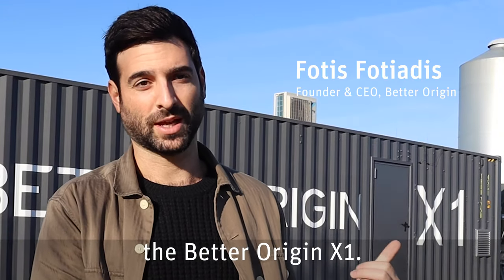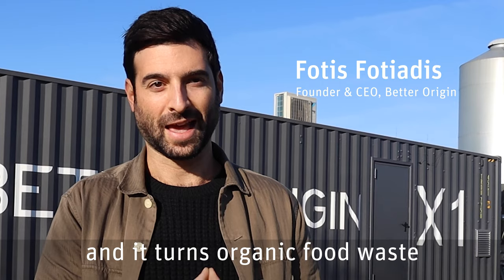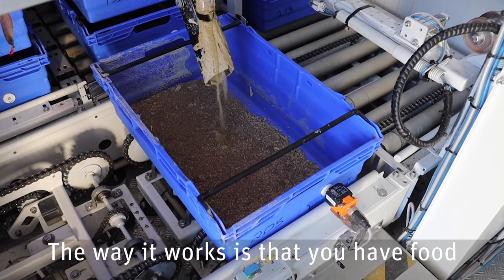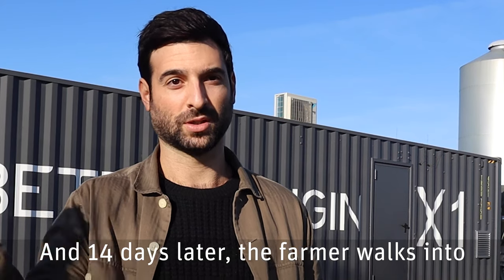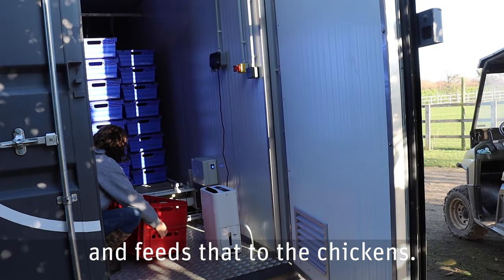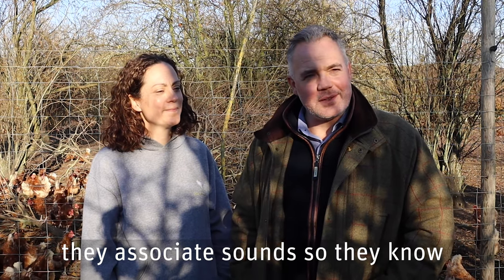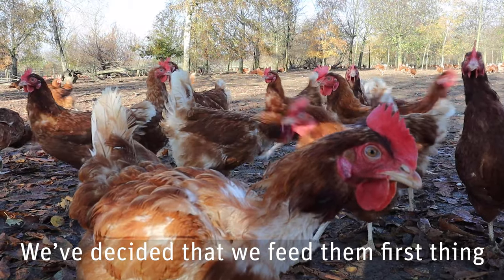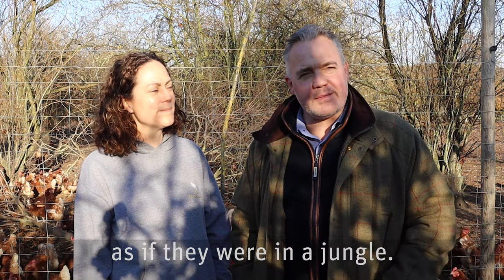How shipping container bug farms could solve poultry’s soya problem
Insects have long been proposed as an environmentally-friendly alternative protein, not just for humans but for livestock too.

The technology to enact changes on farms is now coming to the mainstream as Cambridge-based agritech business Better Origin secured a contract with Morrisons in December 2021 to install its shipping containers on 10 of its farms as the retailer chases carbon neutral eggs